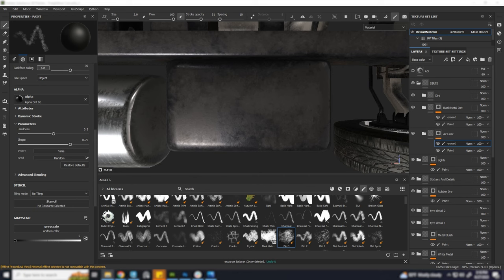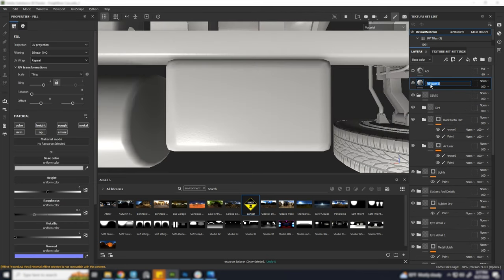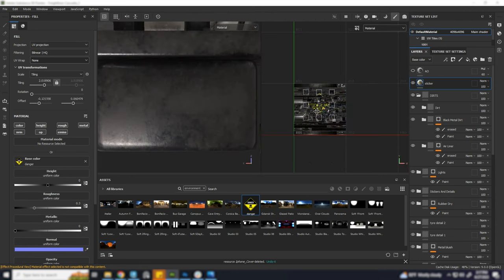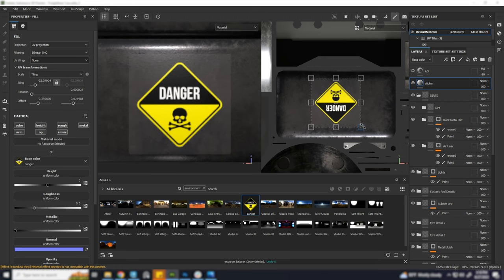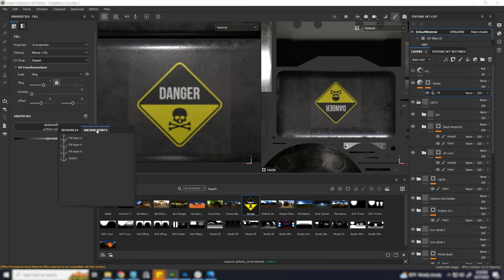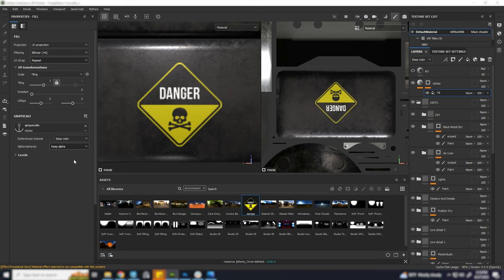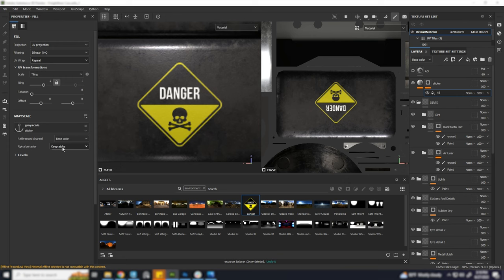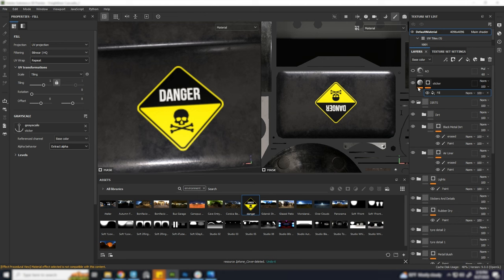Apply PNG Images With Transparancy Using Anchor Point In Substance Painter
In this video lets see how we can add PNG image in substance painter and maintain the alpha.